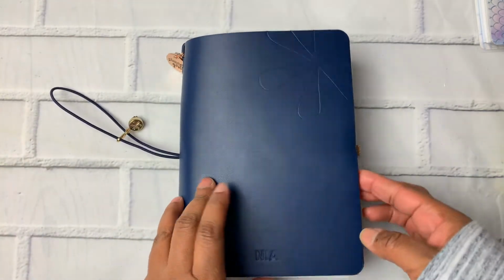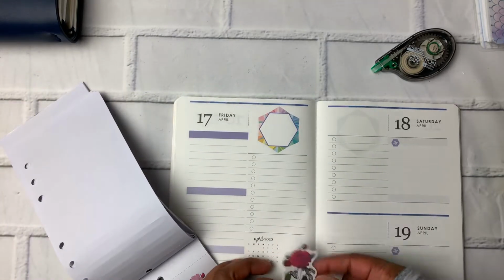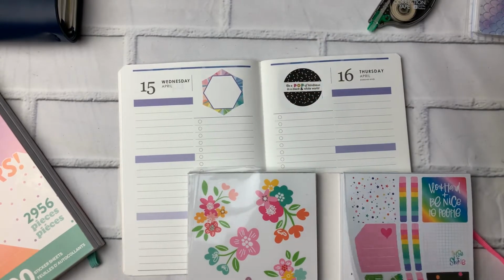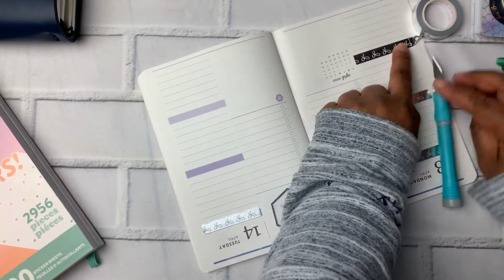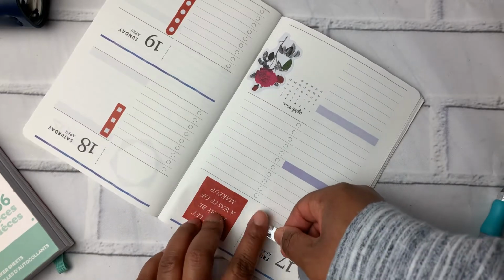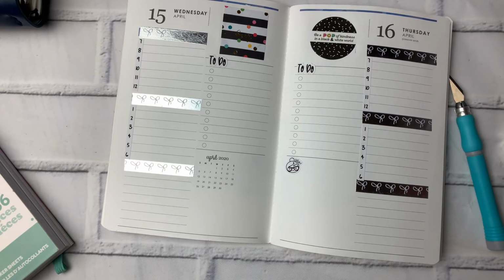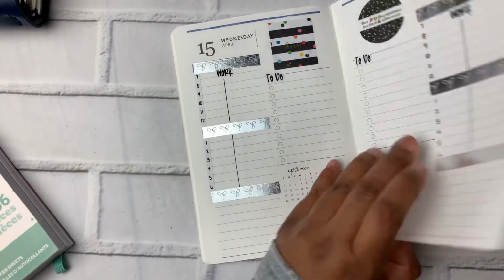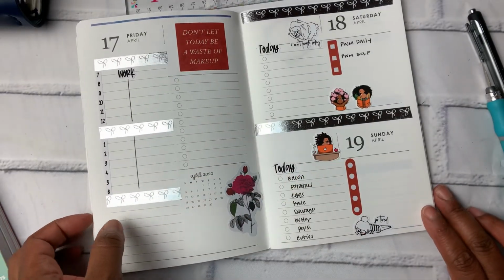Plan With Me | Erin Condren Daily Petite Planner | April 13-19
Plan With Me - Join me while I plan my week in the Erin Condren Daily Petite Planner for April 13-19, 2020. I hope you find some ideas for daily planning with this video.